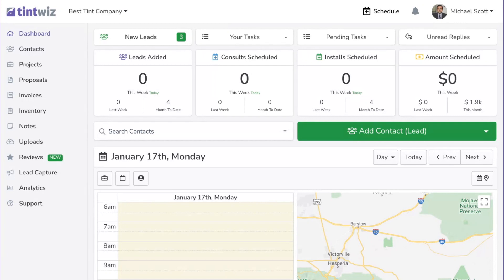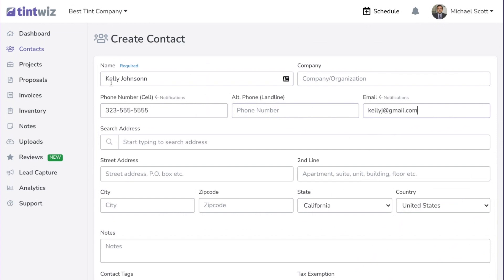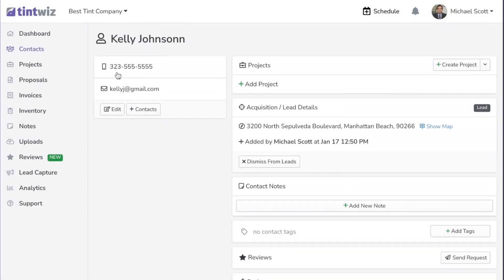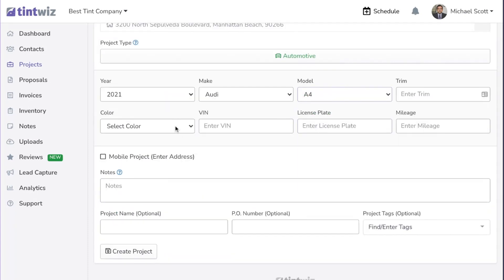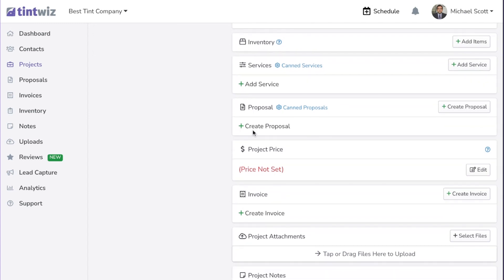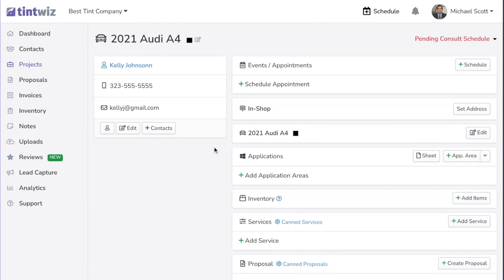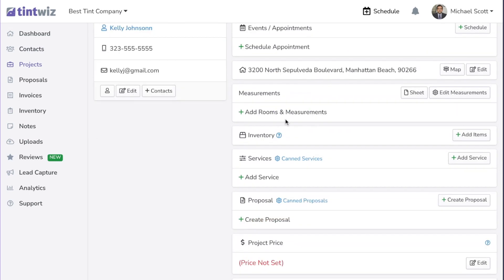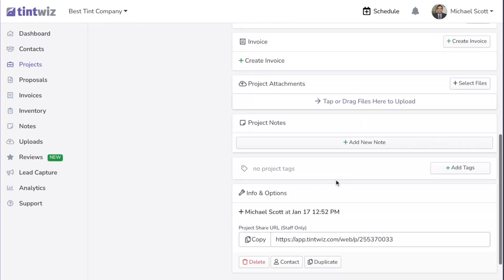How to Add A Customer into Tint Wiz | Window Tint Software Free Trial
Looking for a better way to manage your customers and projects? This tutorial shows you how to add a new customer into Tint Wiz and set up projects for their vehicle, home, or business. Whether you handle residential, commercial, or automotive projects, this step-by-step guide makes staying organized effortless.

Step-by-Step Tutorial:

00:00 — Getting Started: Adding a New Contact
Learn how to input essential details like a customer’s name, phone number, and email to ensure smooth communication for scheduling, proposals, and invoices.

01:32 — Adding an Address for Flat Glass Projects
See how to input and auto-populate a customer’s address for flat glass projects, streamlining proposal and scheduling processes.

01:48 — Saving Contact Details
Save the customer’s information in Tint Wiz for future use, ensuring they’re set up for ongoing projects.

01:54 — Creating an Automotive Project
Learn how to select details such as a vehicle’s year, make, model, and trim to create an organized automotive project.

02:32 — Project Overview for Services
Discover how to add services like window tint, PPF, or ceramic coatings, manage appointments, and generate proposals and invoices—all in one place.

03:00 — Setting Up a Residential Project
Create a home project by adding rooms, measurements, and assigned films, making it easy to manage services and inventory automatically.

With Tint Wiz, managing customer details and projects becomes fast and hassle-free. This tutorial ensures you can organize every aspect of your work, saving time and effort while improving accuracy.

► Need help? In the Tint Wiz app, go to Support ► Live Chat